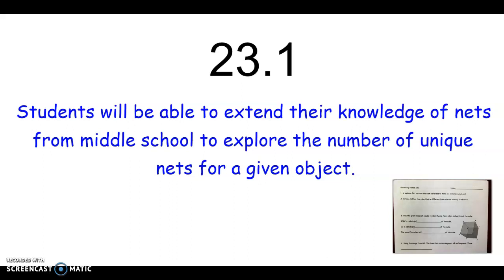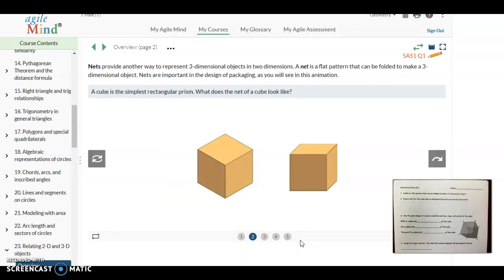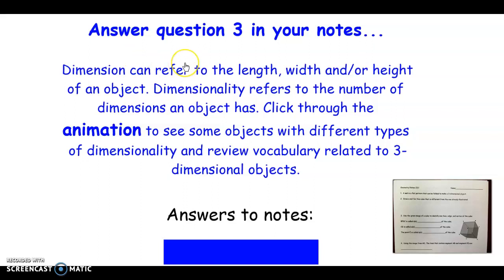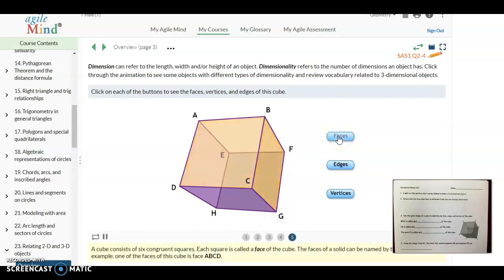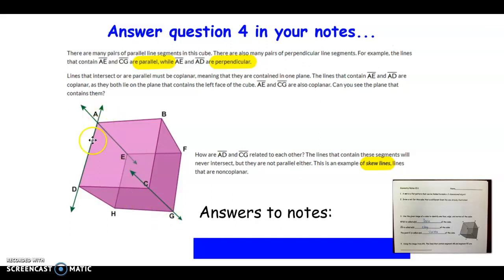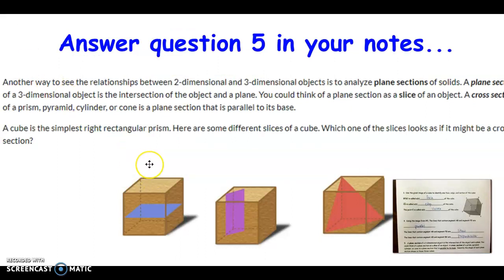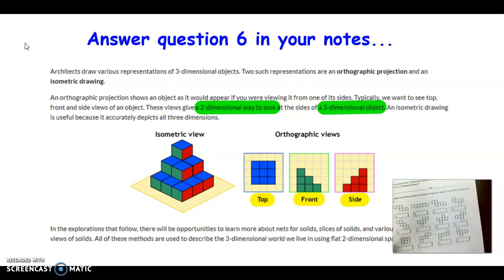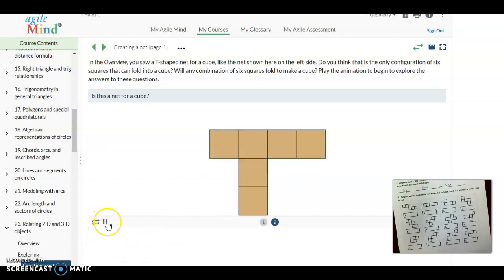23.1, Video 1